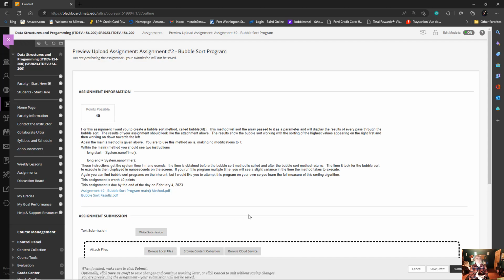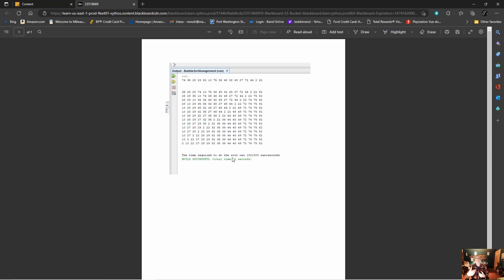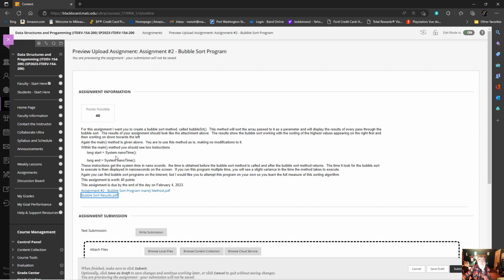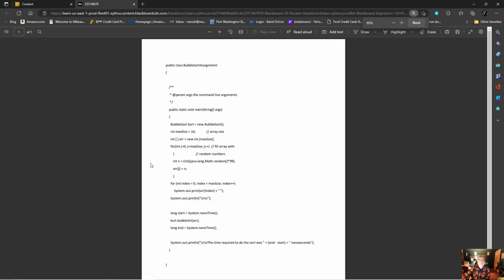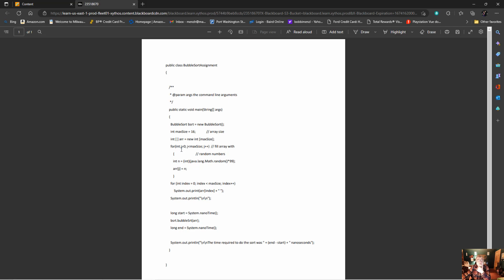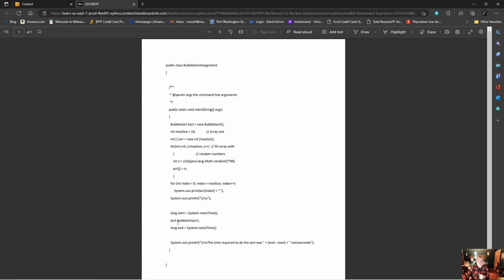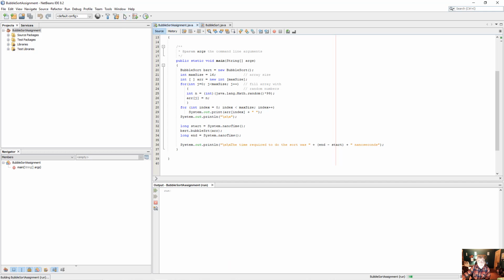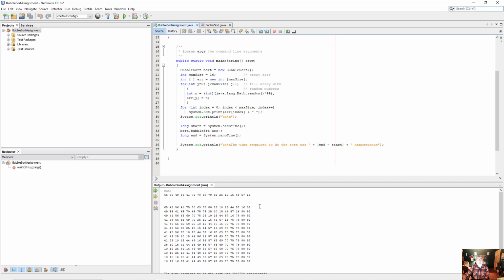Assignment 2 Bubble Sort Algorithm